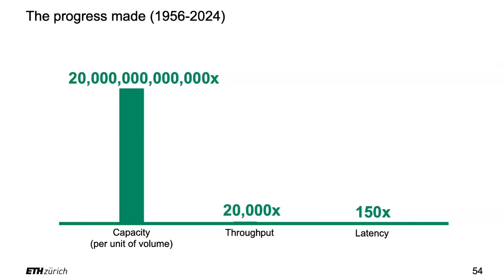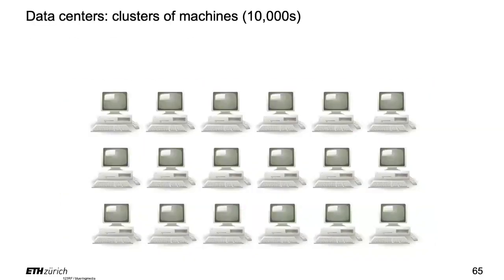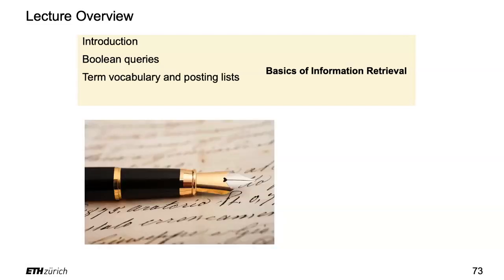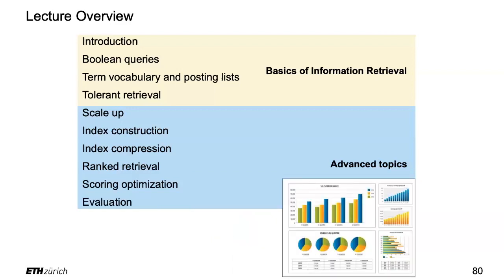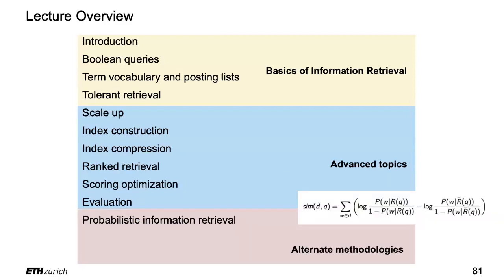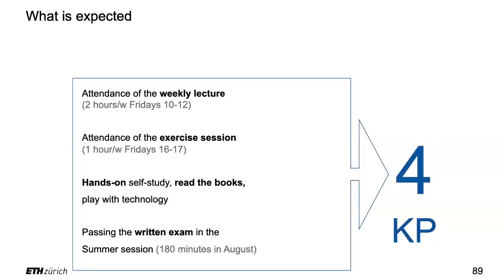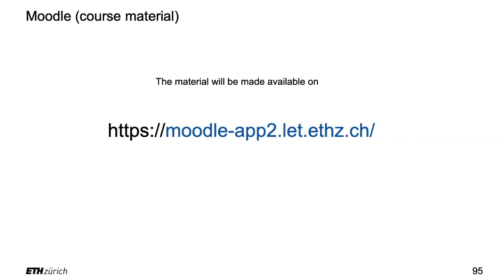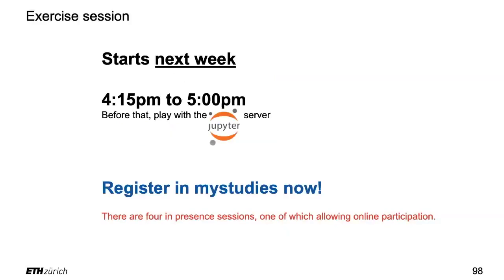1 - Introduction (2/2) - Information Retrieval - ETH Zurich - Spring 2024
Credits:
1. Many pictures were acquired through a general license from 123RF.
2. Some pictures were generated with DALL-E 2.